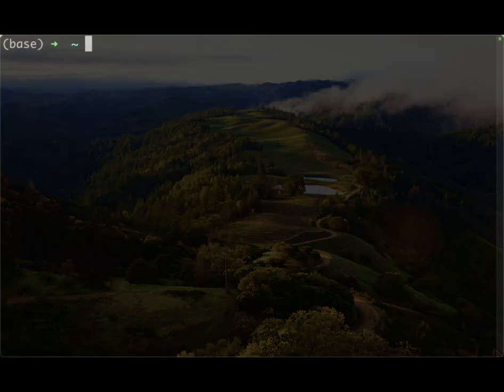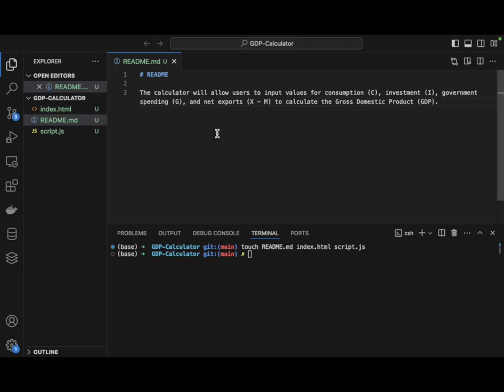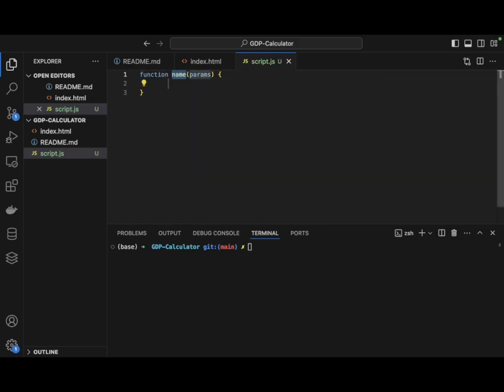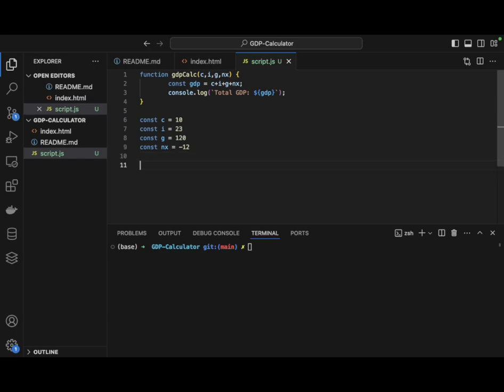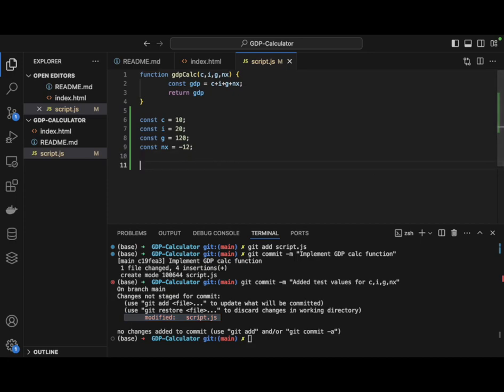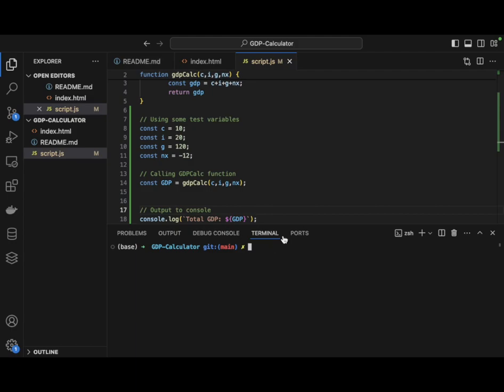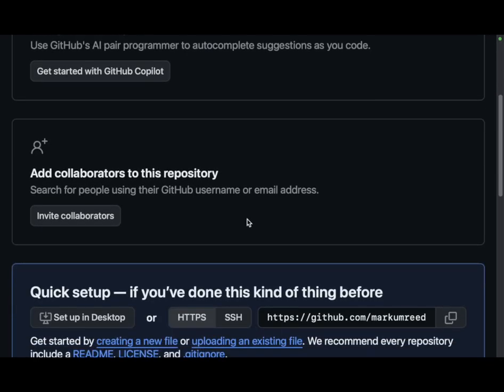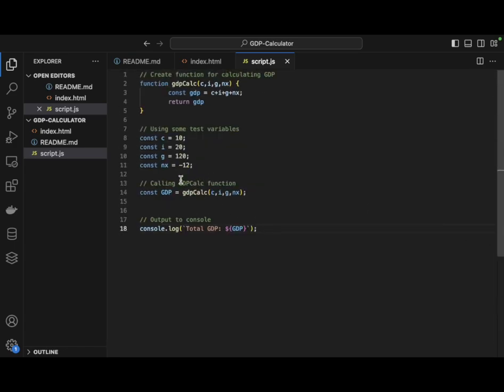Git and GitHub: Build a Simple GDP Calculator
🌟 Welcome to our in-depth tutorial on using Git and GitHub while building a Simple GDP Calculator! 🌟

This tutorial is tailored for beginners and intermediate developers who want to grasp the fundamentals of version control using Git and GitHub. While building a GDP calculator with HTML and JavaScript, you will learn how to manage your codebase effectively using various Git commands and GitHub features.

👨‍💻 What You Will Learn:

Project Initialization: Start a new project and learn the importance of version control.
Git Basics: Understand Git commands for tracking and managing changes (init, add, commit, status, log).
GitHub Repositories: Learn how to create and manage a GitHub repository, push changes, and maintain your project online.
Branching and Merging: Dive into advanced Git functionalities like branching and merging to manage features and project versions.
Pull Requests and Code Reviews: Explore how to make pull requests and conduct code reviews using GitHub.
🔗 Tools and Resources:

Code Editor (Visual Studio Code, Sublime, etc.)
Git and GitHub Account
Basic knowledge of HTML and JavaScript

🚀 Who This Tutorial is For:
This tutorial is perfect for anyone new to software development or those looking to solidify their understanding of version control. It's particularly beneficial for students, early-career developers, or professionals transitioning to tech roles.

💬 Join the Discussion:
Got questions about Git or GitHub? Facing issues with your setup? Your feedback helps us improve and cater to your learning needs.